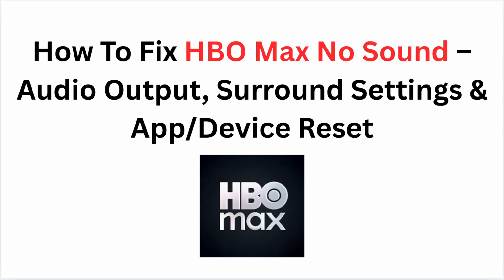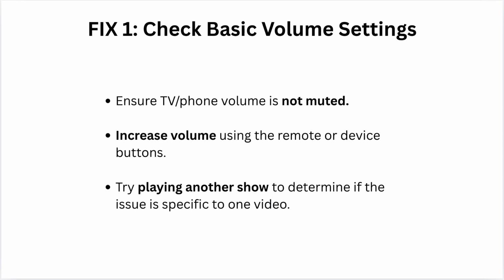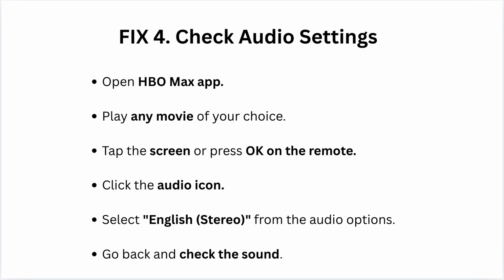How To Fix HBO Max No Sound – Audio Output, Surround Settings & App/Device Reset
In this comprehensive guide, we will explore effective solutions to resolve the common issue of no sound on HBO Max. Whether you are experiencing audio output problems, need to adjust your surround settings, or require a reset of your app or device, this video covers it all. We will walk you through step-by-step instructions to ensure you can enjoy your favorite shows and movies without interruption. Don't let audio issues ruin your viewing experience—watch now to learn how to troubleshoot and fix sound problems on HBO Max.